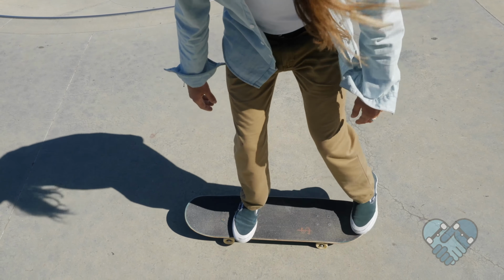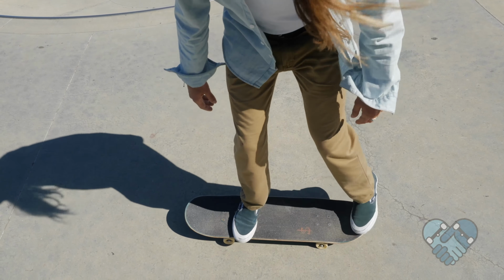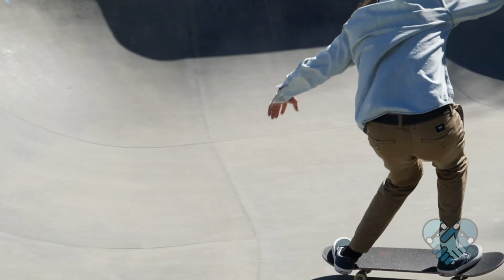How to OLLIE: In & Out of Ramps! More Control & Height, How to Bail and stay safe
20 YEARS OF TEACHING SKATEBOARDING 🛹
 I teach skateboarding In person, Everyday.
“It’s not just for YouTube, it’s my job, my life, my mission. My goal is to help you do your best.”

If these videos help you,
Send VIDEO DONATIONS so I can make more videos and help others. Thank you 🙏🏽

⚡️Smoothie Wheels and Bearings⚡️
High Speed Bearings & Skate Wheels

🏡Heritage Park Apartment Homes
"Beautiful Apartments, Exceptional Amenities"
-Sign up and mention Skate Park Lessons-

🏡Willow Bend Apartment Homes
"Premiere Silicon Valley Luxury Living"

* In this video, JB will teach you, How to Ollie In Transition!
Many more videos to help you on this channel!

💙🛹💙: COMMENTS: Please leave us Questions, Kind words, future video ideas, or just heckle us for fun.

@smoothiespinball - Wheels
@manakskates - USA Handmade skate decks
@acetrucks -Trucks
@ncboardshop -Skate Shop
@lakailtd - Shoes
Heritage Park & WillowBend Apartment homes

My Board Set Up: 🛹
8.5” Manak Skates JB Pro Model Deck
Ace 44 Trucks
Smoothie 54mm V Shape Wheels
Switch Supply Ceramic Bearings
Switch Supply Grip and Hardware
Trucks are loose with washers removed
Wheels are hard, 99a, 101a, 84b

🎥 Video Filmed and Edited by David

Claymation by my student: Leiola Kahaku 🤙🏽